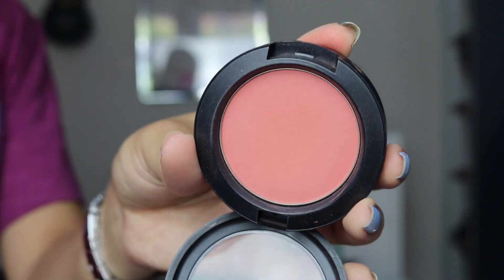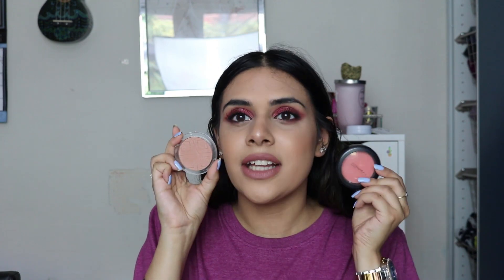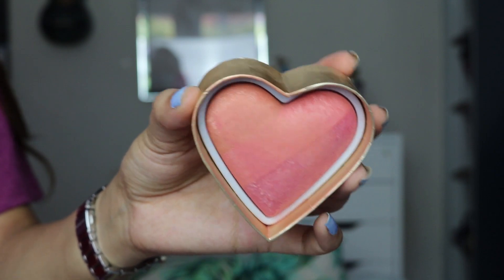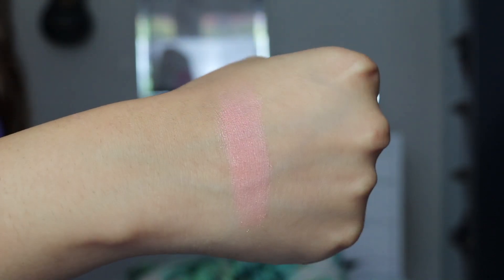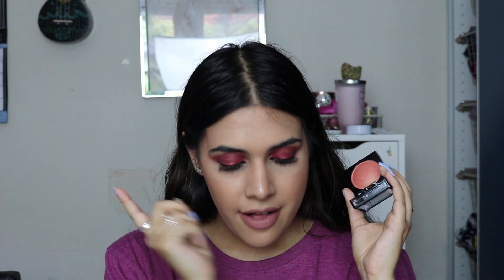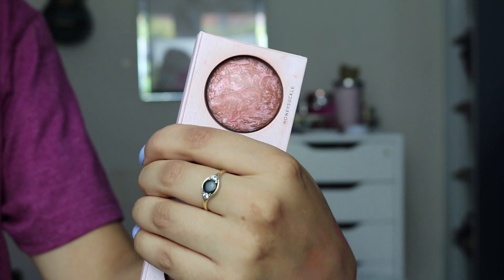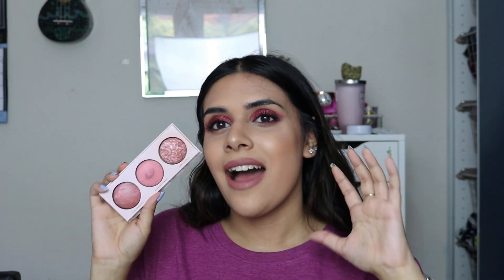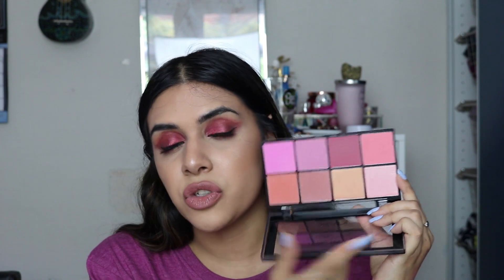MY TOP 5 BLUSHES | DRUGSTORE + HIGHEND | MAUMINA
Hi guys! Hope you enjoy today's video!

PRODUCTS MENTIONED:

MAC sheertone blush - Peaches

Too faced sweet hearts blush - Sparkling Belini

Essence Satin touch blush - Satin /bronze

NYX baked blush - Ignite/Passion

Laura Geller baked blus trio (just talk about the shade Honeysuckle)

NYX blush palette